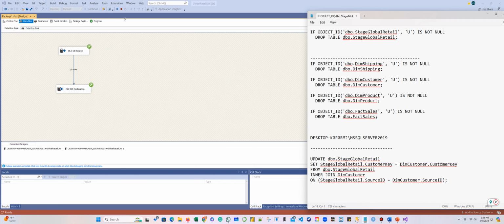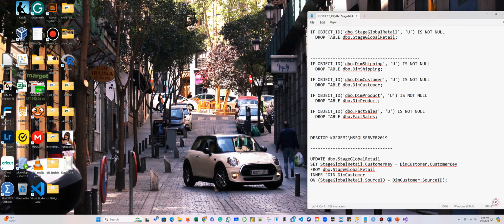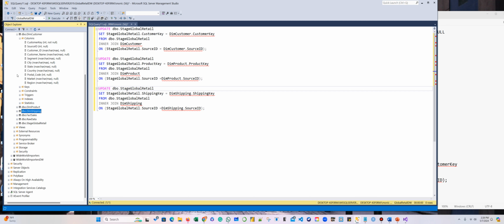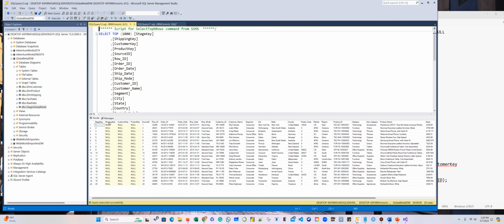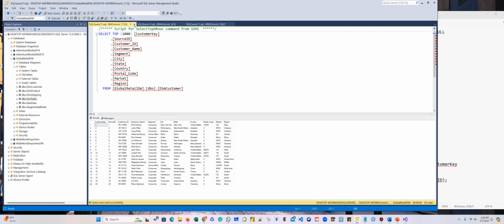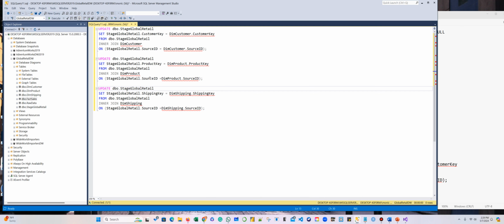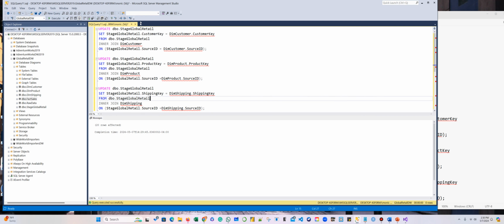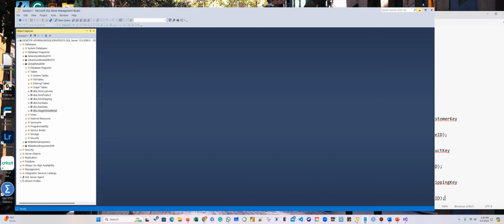Step 7 - Updating Keys in Stage Table | MS SQL Server 2019 ETL Tutorial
In this tutorial, you'll learn how to update keys in a stage table as part of an efficient ETL process using MS SQL Server 2019. We'll guide you step-by-step through the techniques and best practices to ensure your data warehouse remains accurate and up-to-date.

What You'll Learn:

Understanding Stage Tables: The role and purpose of stage tables in the ETL process.
Updating Keys Process: Identifying and updating surrogate and natural keys in stage tables.